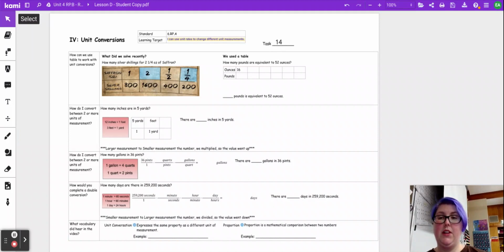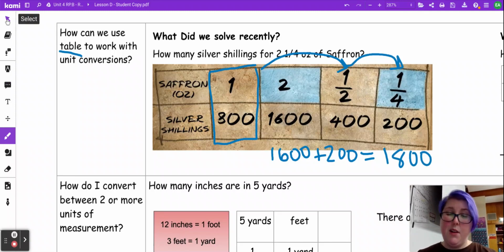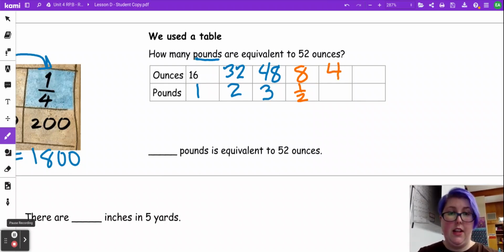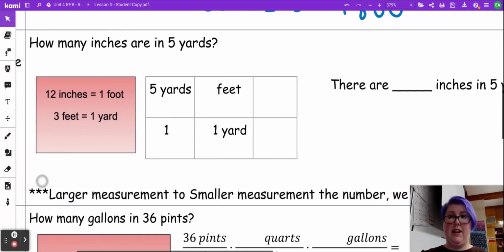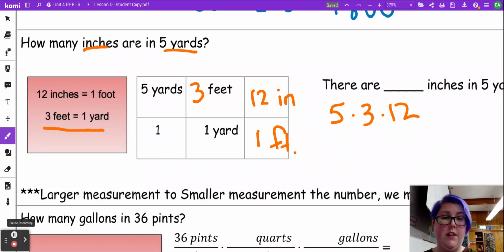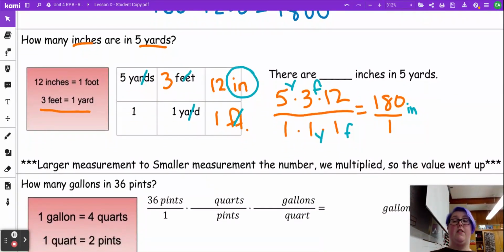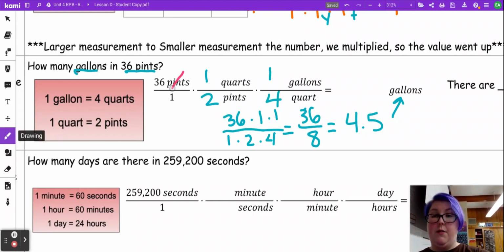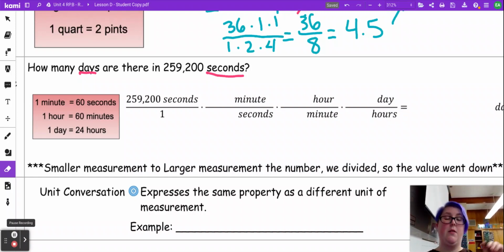Lesson D - Unit Conversion